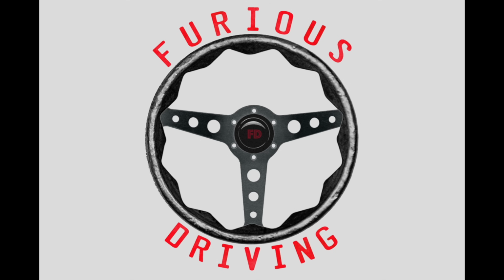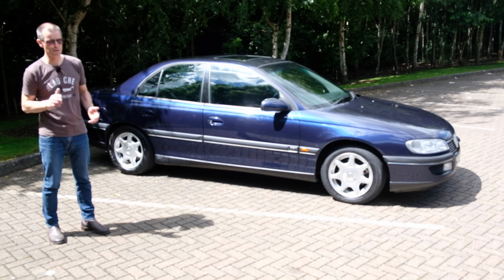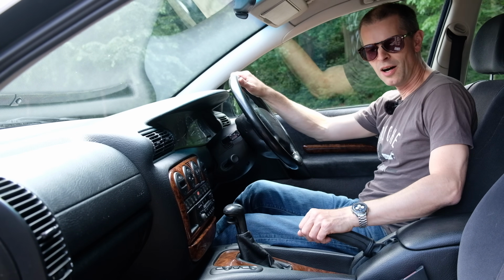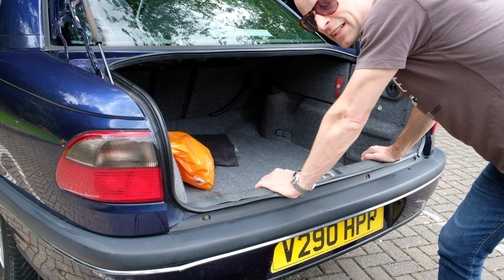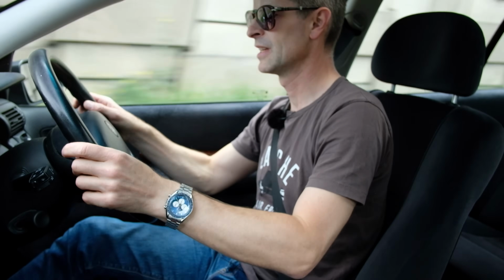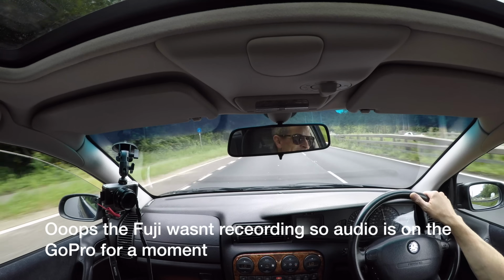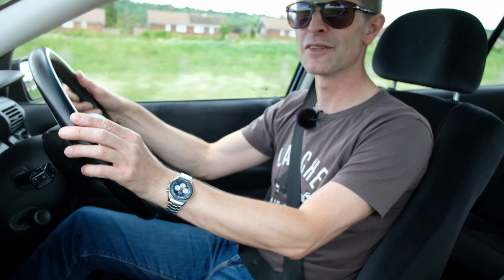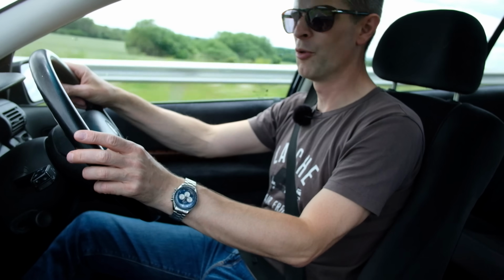1999 Vauxhall Omega CDX 2.5 V6 goes for a drive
The biggest Vauxhall, once a rival to BMW 5 Series and Mercedes E Class, we drive a V6 model

for Furious Driving stickers, mugs, travel cups, T shirts and more.